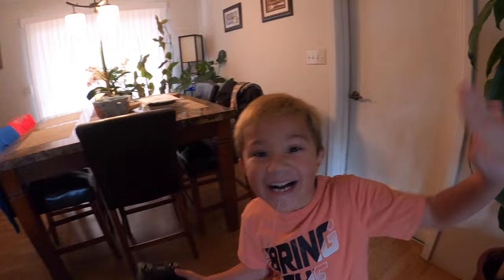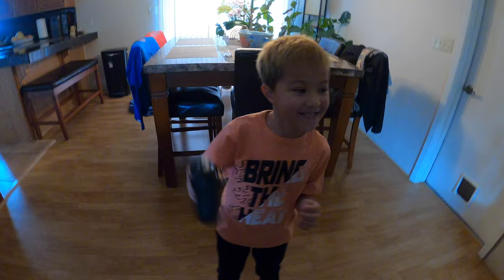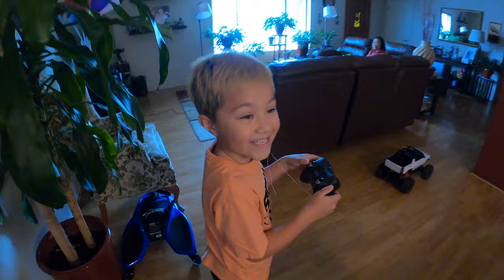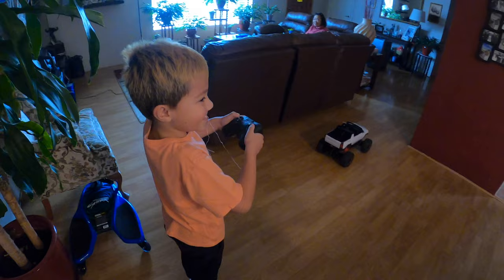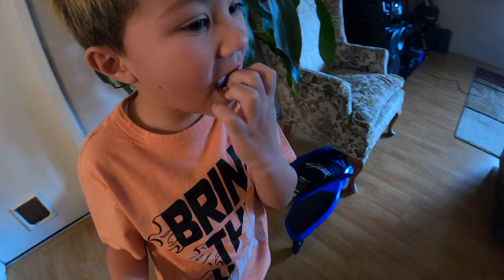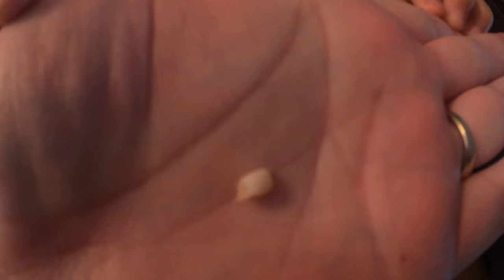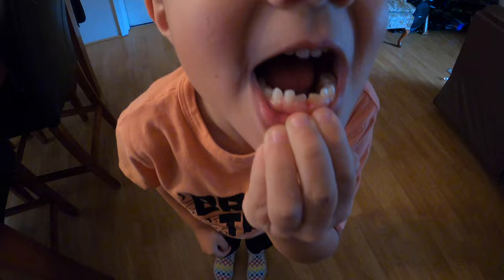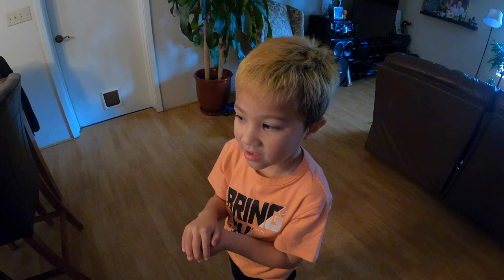Pulls tooth out with remote control truck!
David has been wanting to pull his tooth out this way ever since his tooth started to get loose.